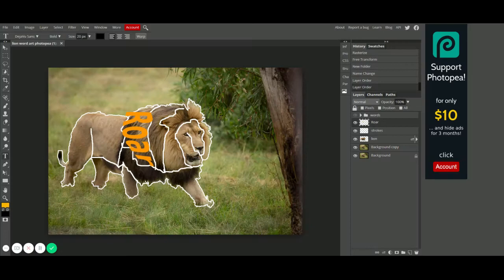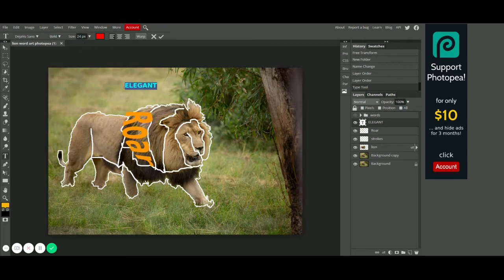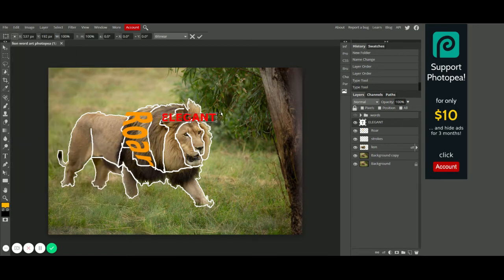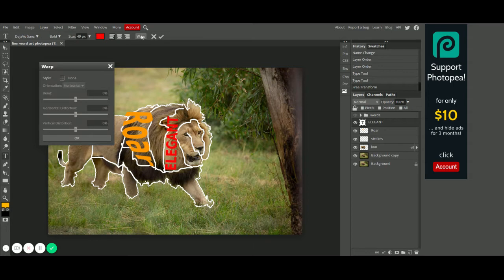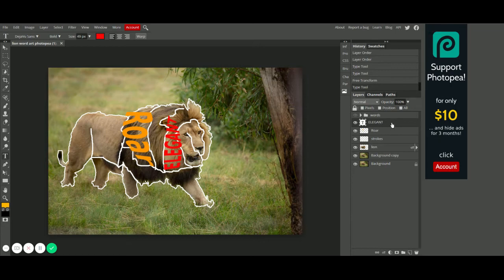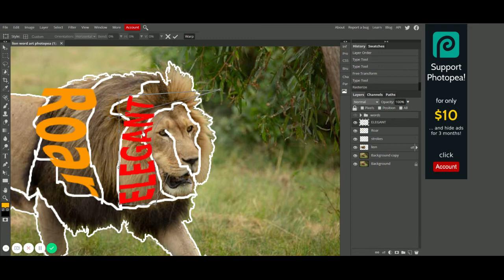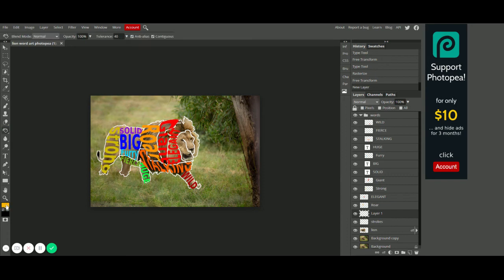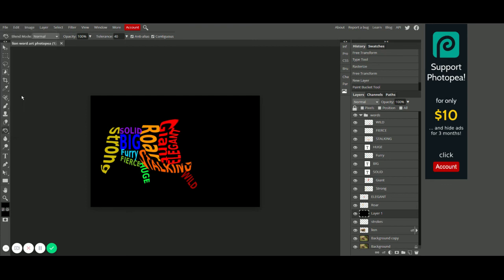Photopea - LionArt part 2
Part 2 of 3, using Photopea.com for Media 9 class during school Covid19 closure